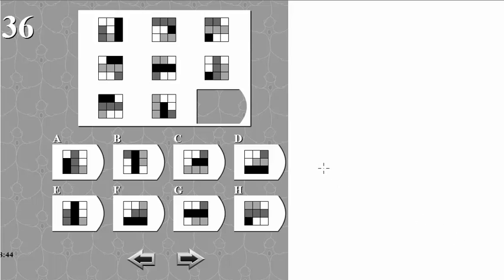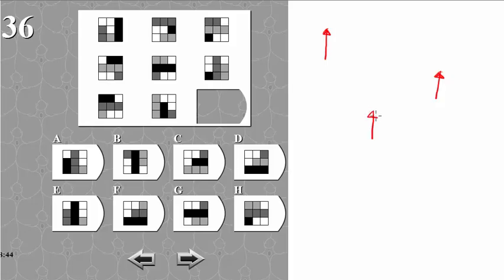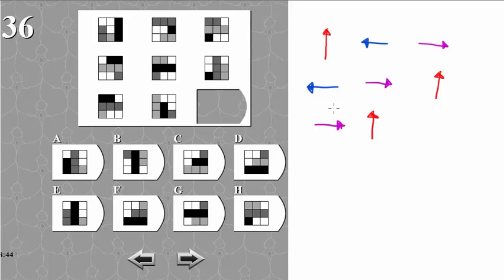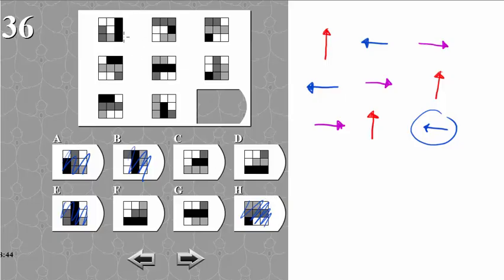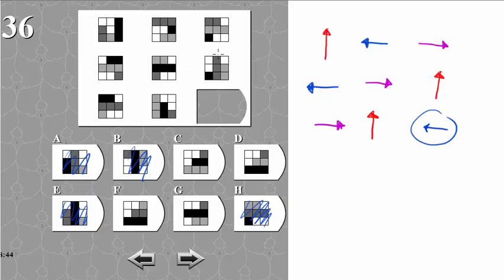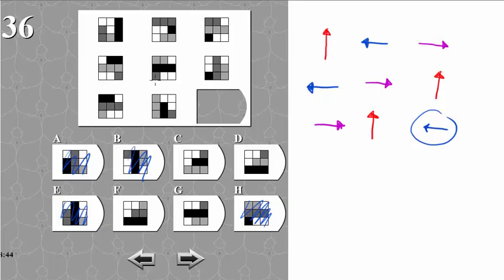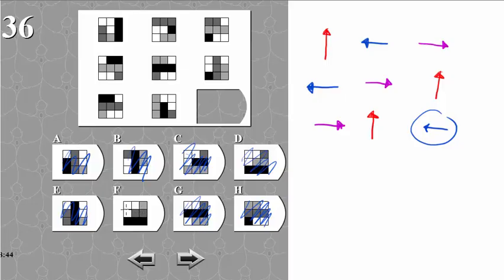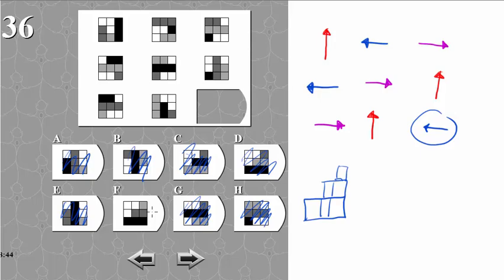IQ TEST matrix 36 SOLVED AND EXPLAINED